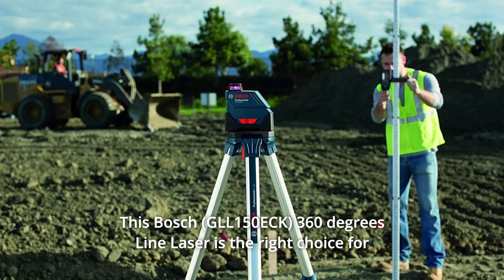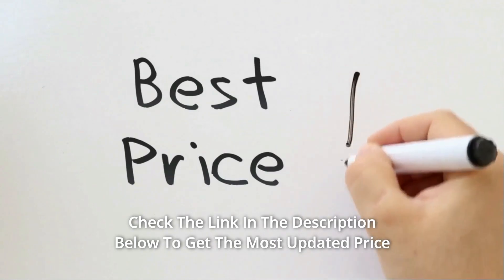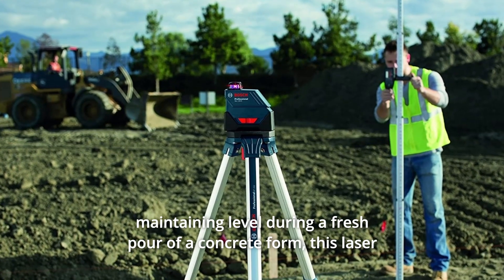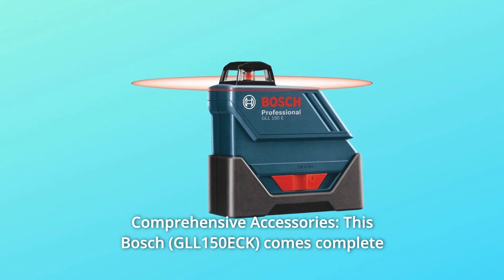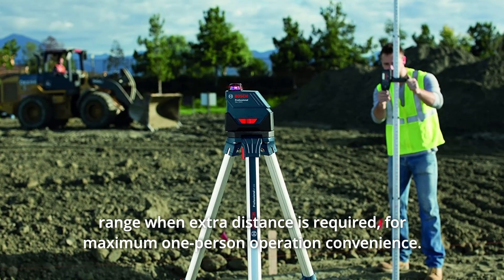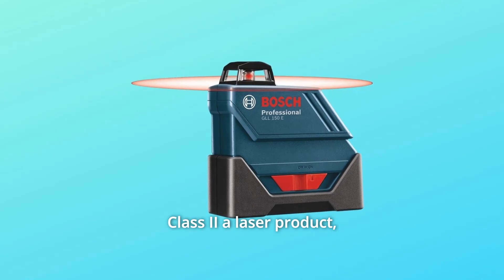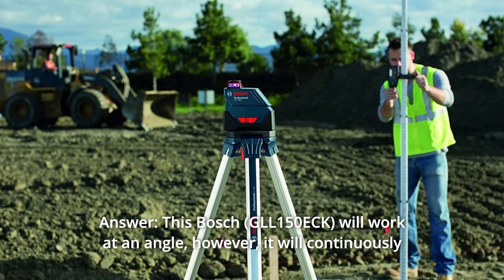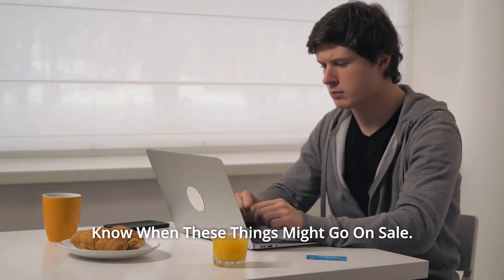BOSCH 360-Degree Self-Leveling Exterior Laser Kit GLL 150 ECK Review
Check Amazon's latest price (These things might go on Sale)

This Bosch (GLL150ECK) 360 degrees Line Laser is ideal for consumers who require an immediate 360-degree one-person levelling solution. The operator can level soil on a new site or keep level during a fresh pour of a concrete form using a one-button operation that gives a 530-Feet. diameter range. The Bosch Smart Pendulum Leveling System levels the laser and informs when it is out of level. The LR 3 laser detector is included.

Number 1. Convenient One-Button Operation: This line laser has a one-button operation and a 530-foot diameter range, which is ideal for horizontal levelling in external applications. This laser can handle hard applications such as levelling earth on a new site, grading irrigation, and maintaining level during a fresh pour of a concrete form.

Number 2. Smart Pendulum Mechanism: Bosch's quick self-leveling system levels the laser in seconds and alerts you to any out-of-level conditions. The line will begin to flash to inform the user that the laser is out of level, assisting the operator in keeping the laser level and on time. In the vertical mode, manual levelling is available.

Number 3. This Bosch (GLL150ECK) comes with all of the necessary attachments for all of your external levelling requirements. A one-person operation is made simple by an eight-foot tripod and grade rod, and a laser receiver allows for maximum distance in bright situations.

Number 4. Users can expand the range using the supplied Bosch LR3 Line Laser Receiver when extra distance is necessary, allowing for one-person operation.

Number 5. VERSATILE: For all levelling applications, this Bosch (GLL150ECK) provides 360-degree full coverage horizontal levelling.

Number 6. COMPACT: The laser kit is small, light, and portable, and it operates with a single switch, making it simple to use and operate.

Number 7. Class IIa laser with a power output of 1mW and a wavelength of 635 nm.

Searches related to BOSCH 360-Degree Self-Leveling Exterior Laser Kit GLL 150 ECK Review

BOSCH 360-Degree Self-Leveling Exterior Laser Kit GLL 150 ECK